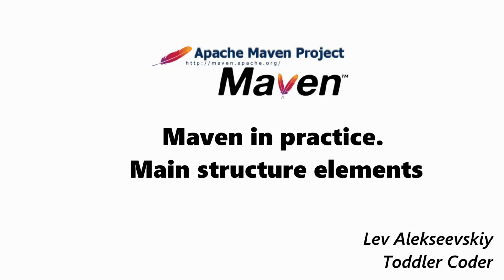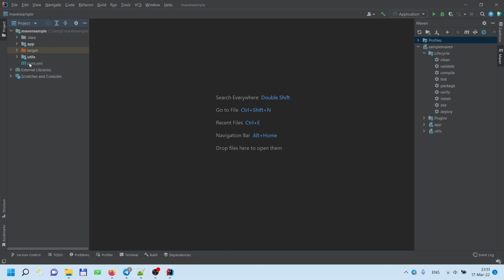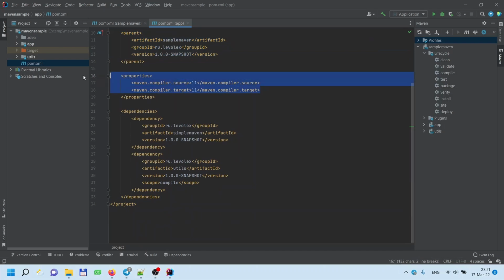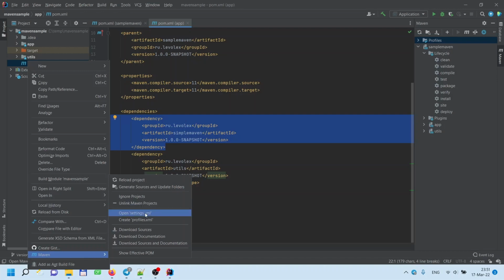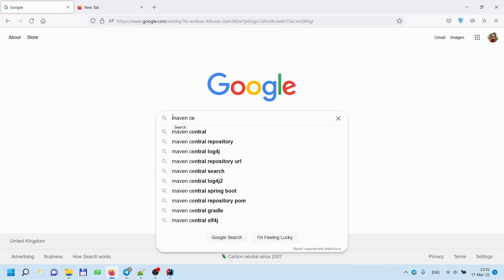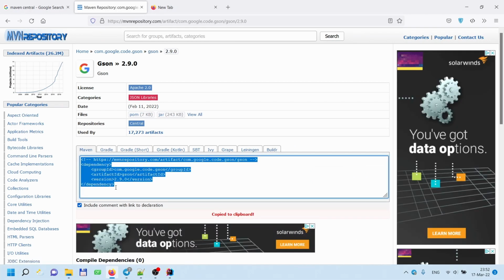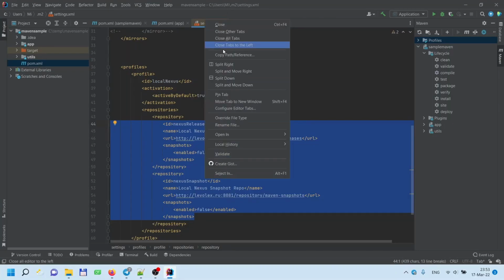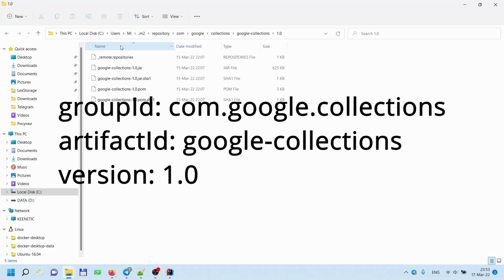Maven. Main structure elements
A brief look at main Maven structure elements such as:
pom.xml
settings.xml
Maven Central repository
Private repositories